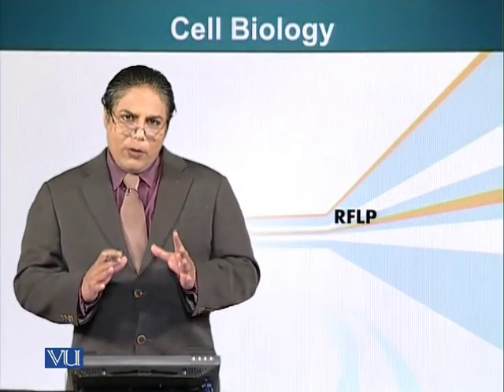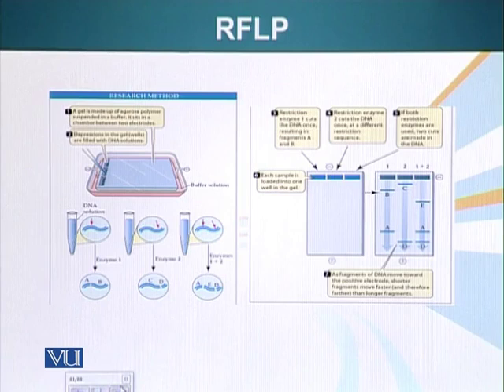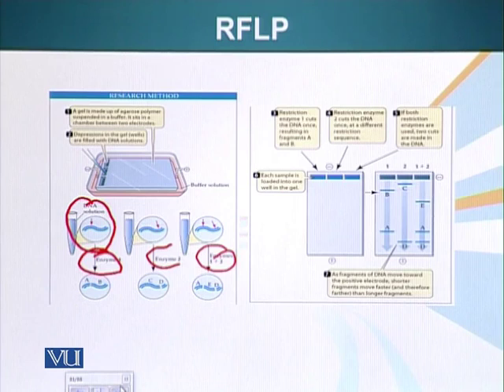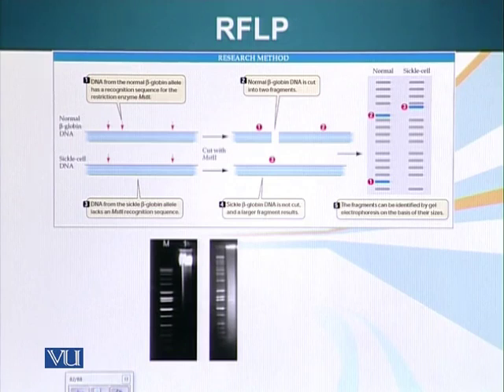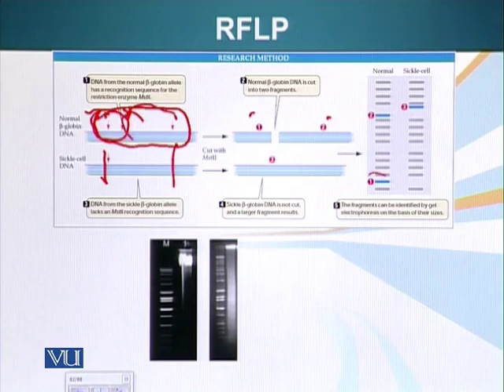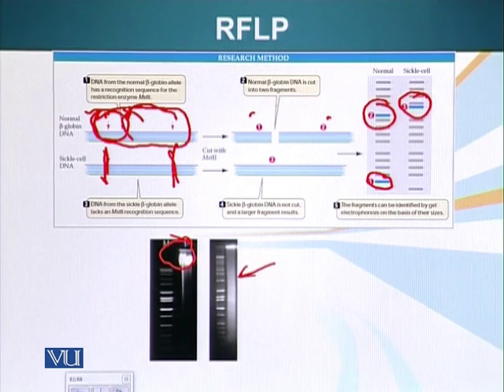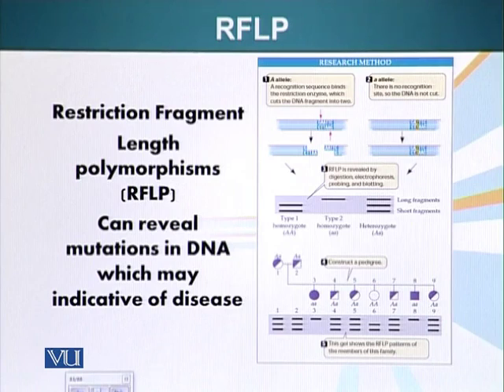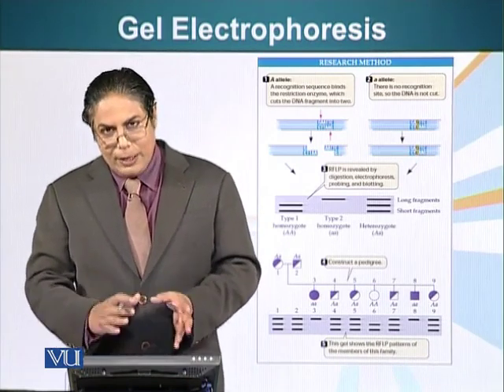BIO201_Topic081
Topic: 81